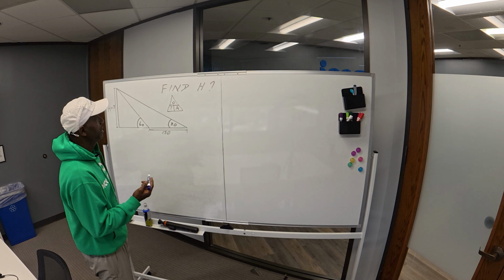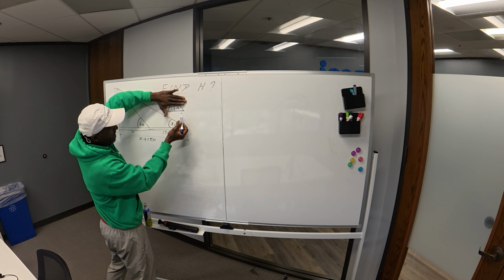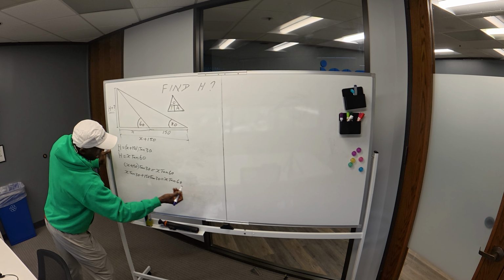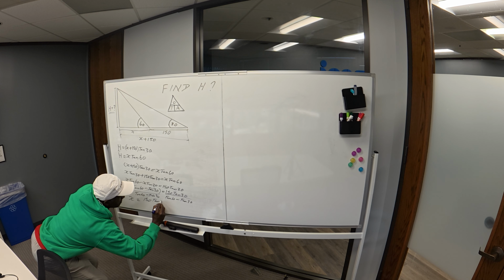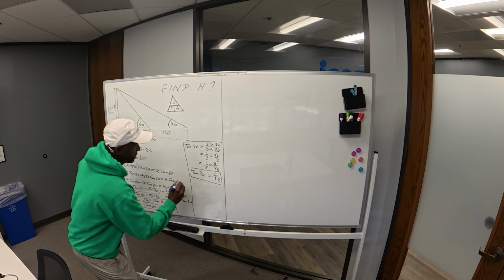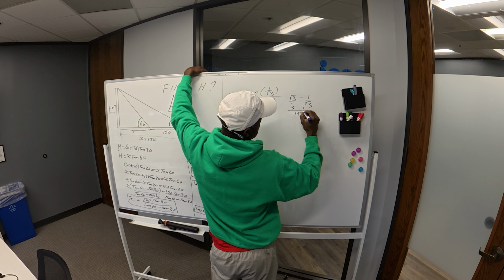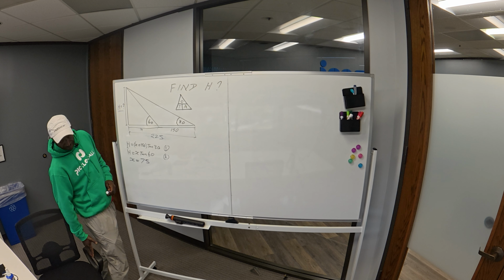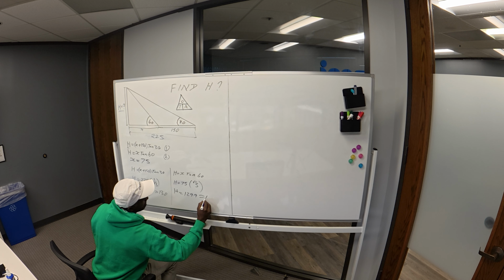99% FAIL to Find T 😱 Only Geniuses Can Solve This Geometry Puzzle!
This seemingly simple geometry problem has confused thousands of people online! Given only 16° and 48°, can you determine the value of angle T?

Most viewers make the same mistake, but with the right geometry strategy, the solution becomes surprisingly elegant. Watch until the end for a step-by-step explanation and see if your answer was correct!

🔥 Challenge yourself before the solution appears:
✅ Pause the video
✅ Find angle T
✅ Comment your answer below
✅ Compare your method with the final solution

Whether you love math puzzles, geometry challenges, brain teasers, IQ tests, or triangle angle problems, this puzzle will put your problem-solving skills to the test.

👇 COMMENT BEFORE WATCHING THE SOLUTION 👇
What value did you get for T?

⏱️ Chapters

00:00 The Challenge Begins
00:12 Study the Diagram Carefully
00:30 Can You Find Angle T?
01:00 Common Mistakes Explained
01:45 Key Geometry Insight
02:30 Step-by-Step Solution
04:00 Final Answer Revealed
04:30 Bonus Geometry Tip
05:00 Challenge for the Next Puzzle